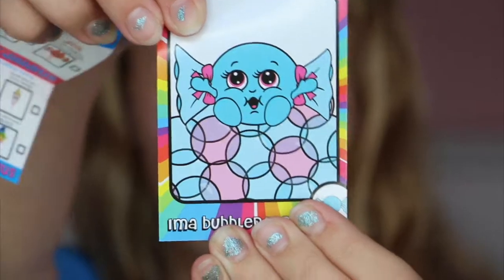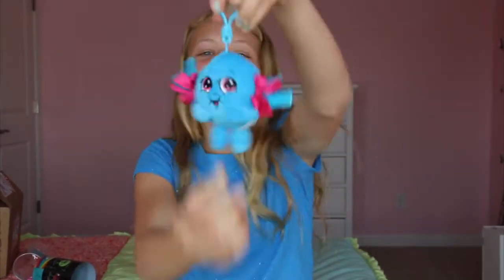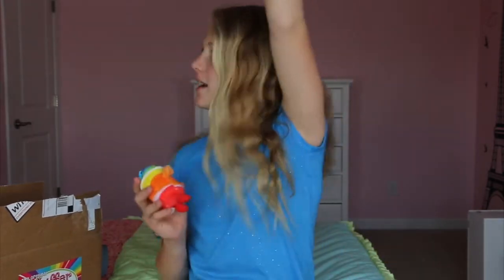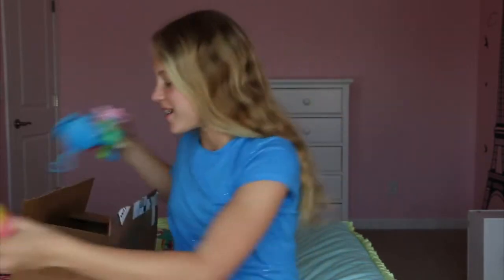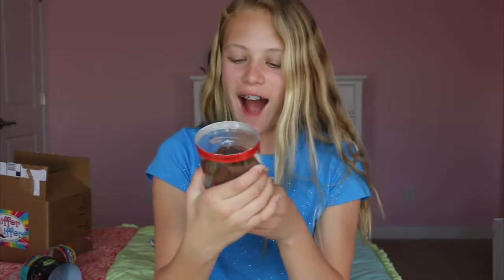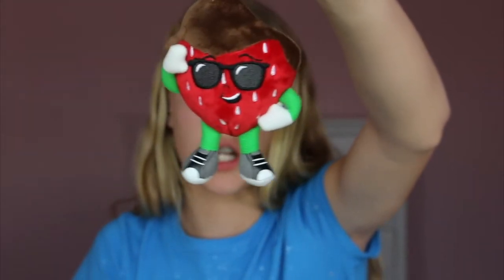what is in the box??